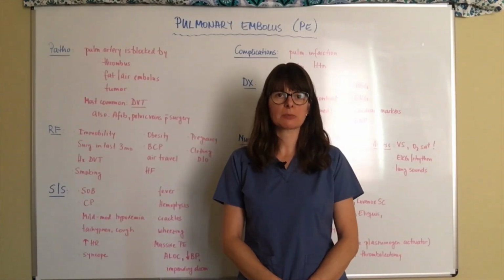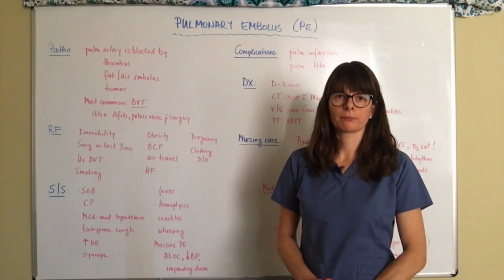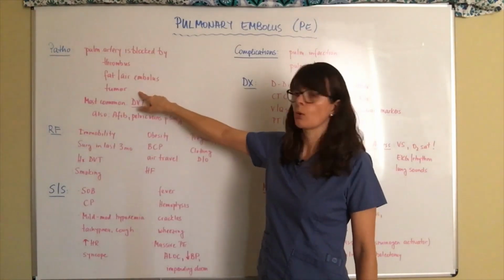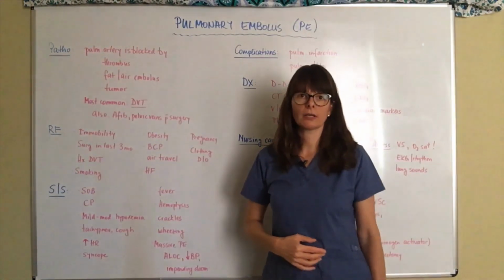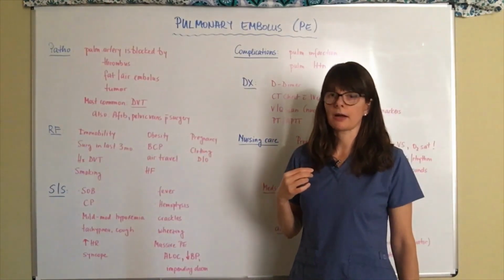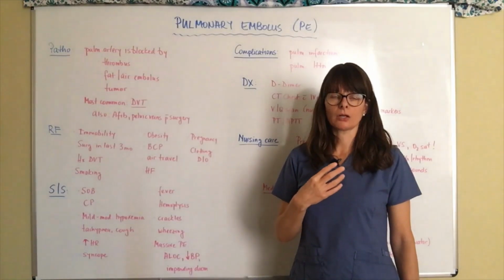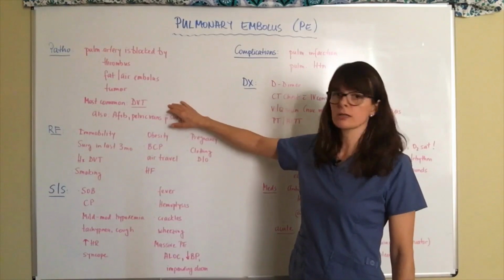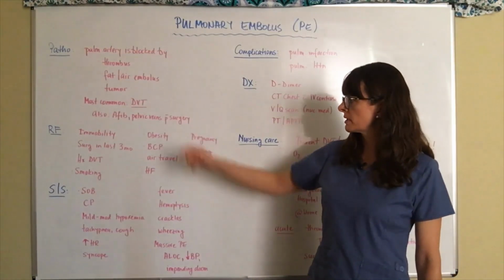Pathophysiology of Pulmonary Embolism (PE)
This video explains the pathophysiology of pulmonary embolism.